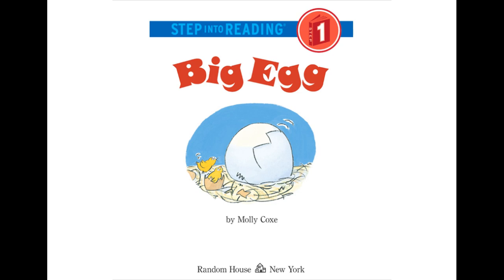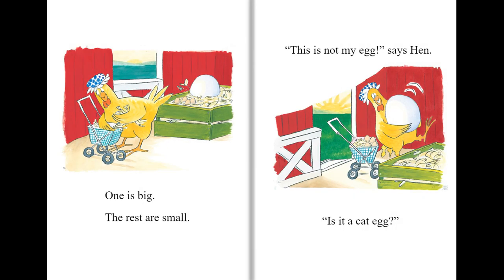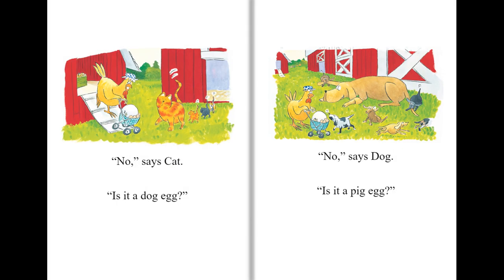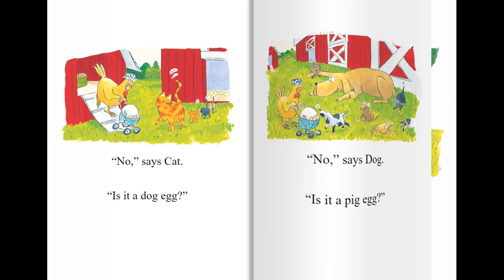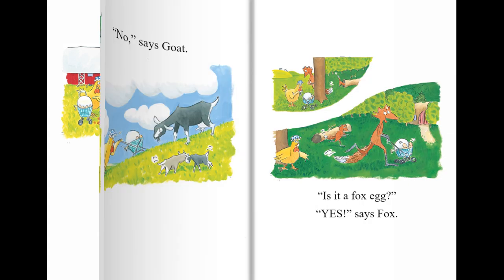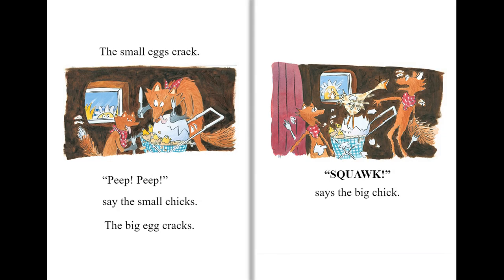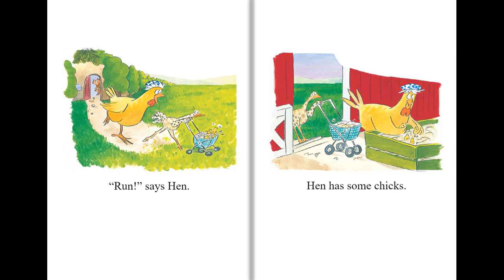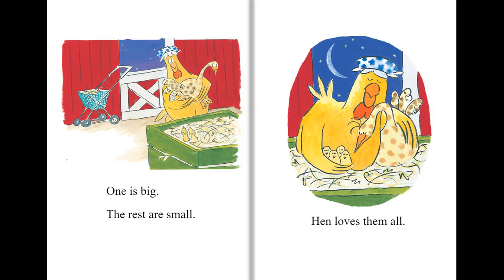Step Into Reading - Level 1 - The Egg | Help Kids Learn To Read In English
Step Into Reading is a great series to help teach reading.  Enjoy this reading of the book and encourage your children to read along with it or listen and repeat.